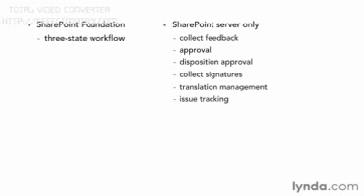SharePoint Designer 2010- Building Custom Workflows (2)